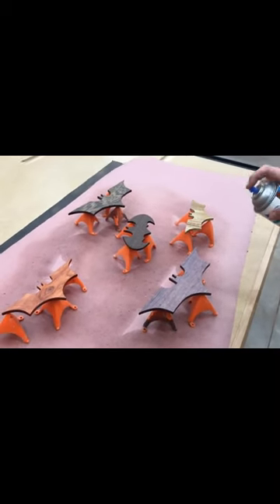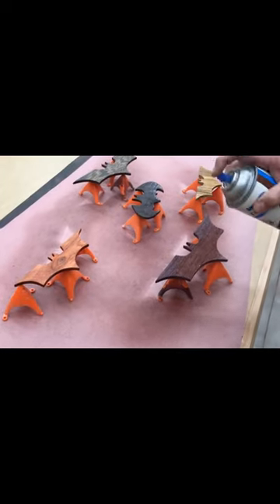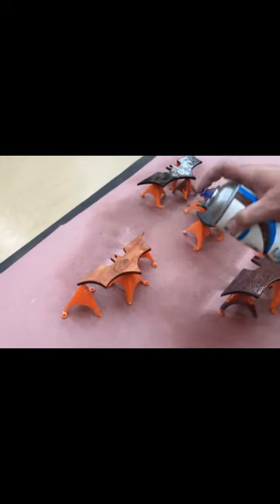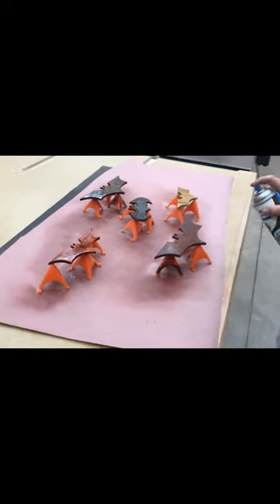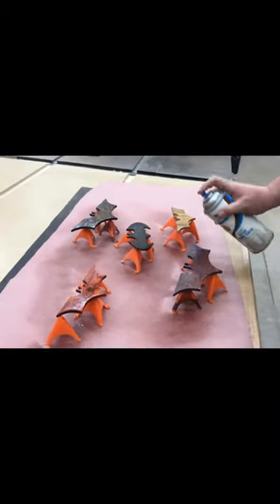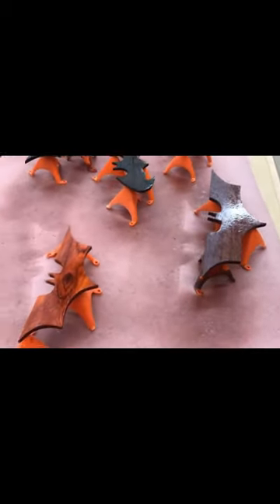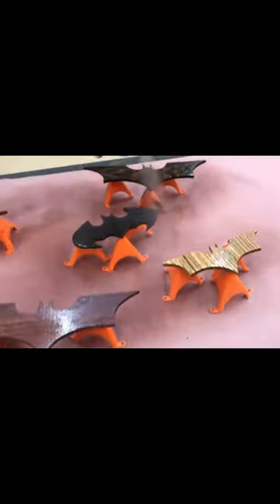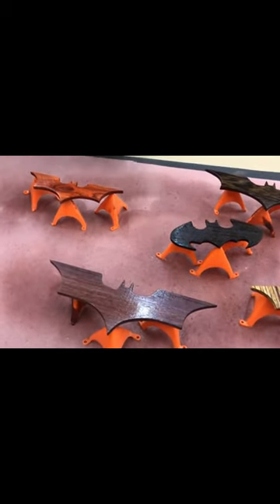07 How to Make Batman's Batarang from Wenge Padauk PurpleHeart & Zebrawood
How to make Batman's Batarang from Wenge Padauk PurpleHeart & Zebrawood. Kids and adults both like these. Especially the comic book lovers in your family.

And it doesn't have to just be Batman. You can cut the logo out of your favorite superhero or villain. Try the Joker, or even Superman.

You can either resaw some shop scrap down to thinner boards and then plane it to 1/4" or 1/8". Or, you can buy thin stock from your local hardwood dealer.  I use both Rockler, and Woodcraft.

Trace the pattern onto the wood, and cut it out with a bandsaw or coping saw. some sanding and some finish and that's all it takes.